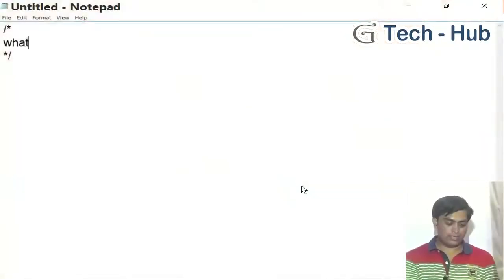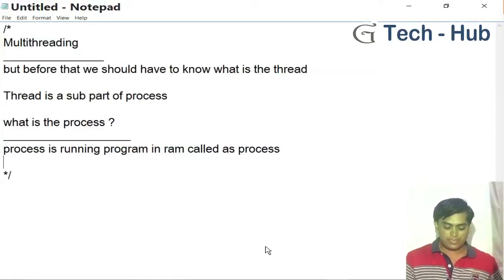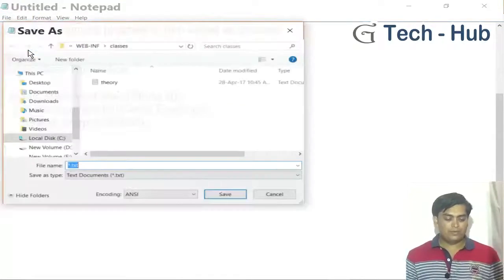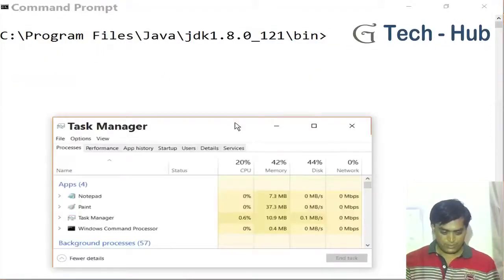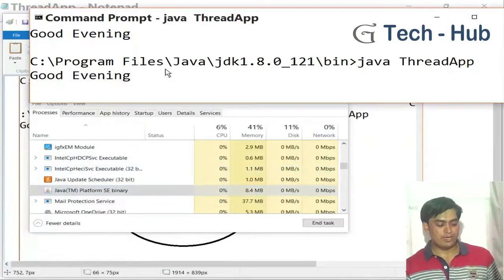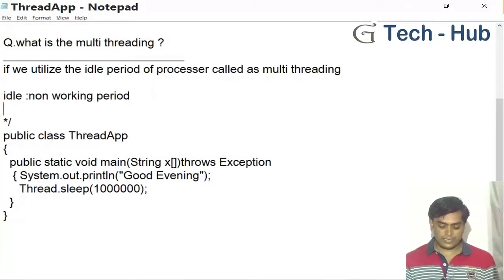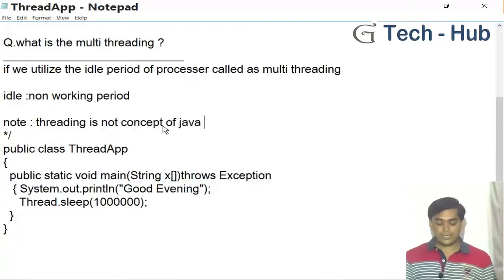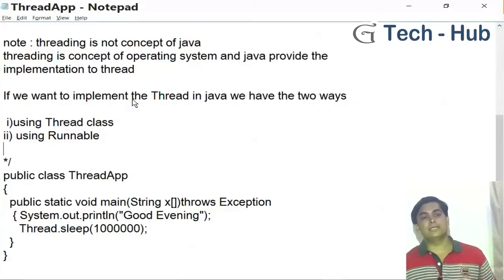Introduction of multi threading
Threading Concept Video using java